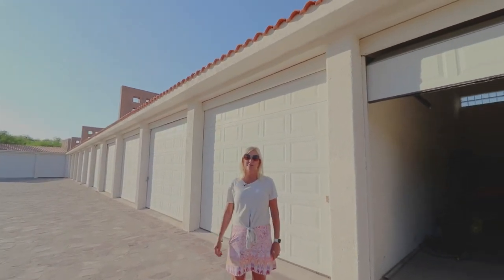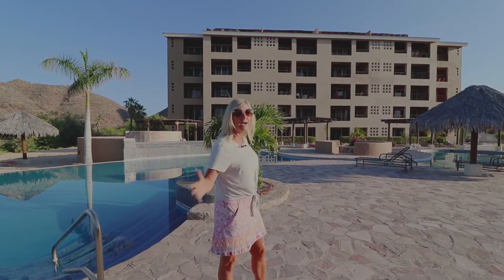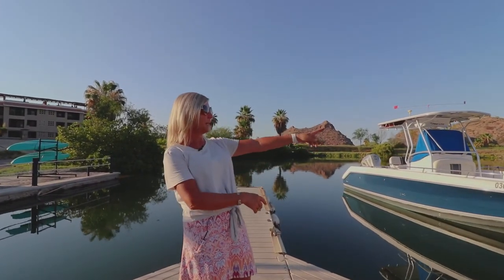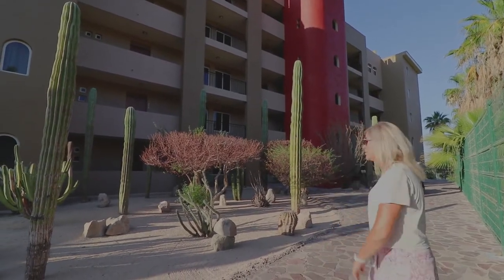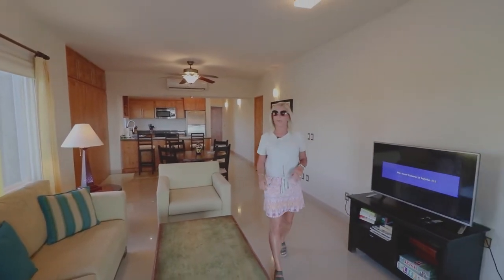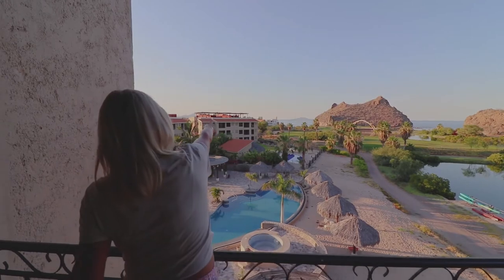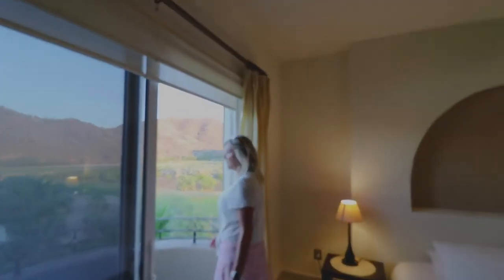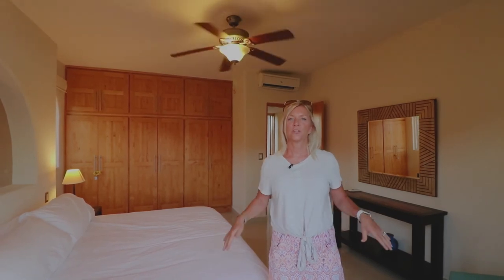Punta Nopolo Condos, Loreto, Baja California Sur , Mexico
At Momentum Realty, we provide access to the best quality Loreto Bay real estate, with houses available both for sale and for rent. We are determined to help you find your dream home here in Loreto Bay. It’s truly a remarkable place to live.

Features of Punta Nopolo:
-Borders Loreto Bay to the South
-Resort-style living on the Sea of Cortez
-Stunning sea views on single level living
-Homes include spacious garages
-Access to a Marina slip and easy access to boating